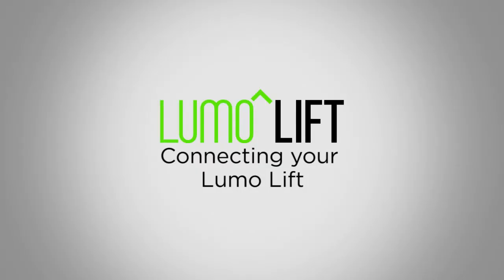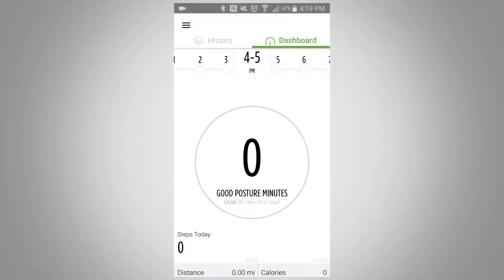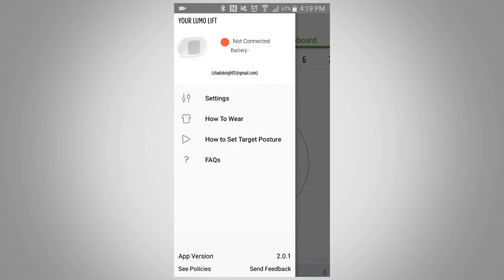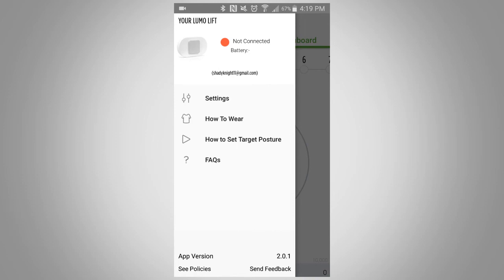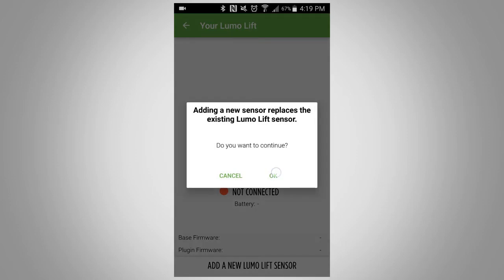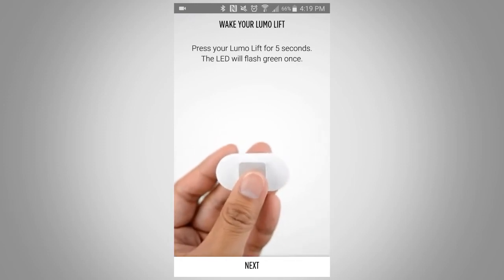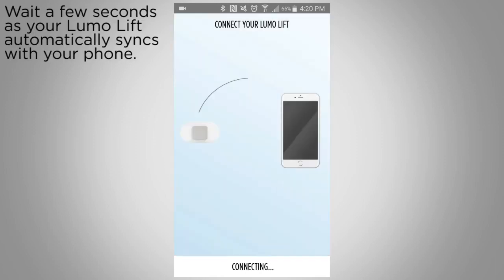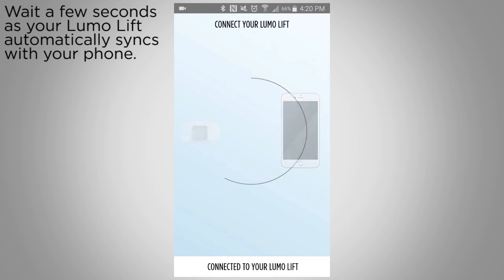Tutorial: Connect Your Lumo Lift (Android)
In this video, we will show you how to connect your Lumo Lift sensor to the Android app.

The Lumo Lift is a small, lightweight wearable solution to posture. Worn near your collarbone, it gently vibrates every time you slouch to remind you to sit tall and stand straight. Its unique biomechanic motion sensors have the ability to track your posture and activity levels throughout the day for progress tracking via the Lumo Lift app.